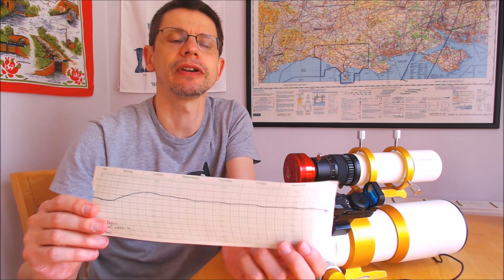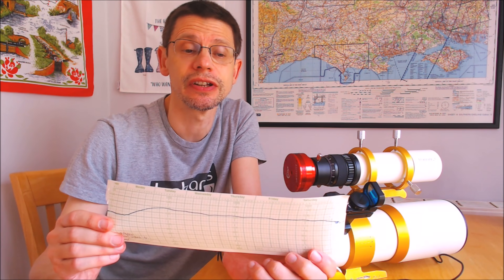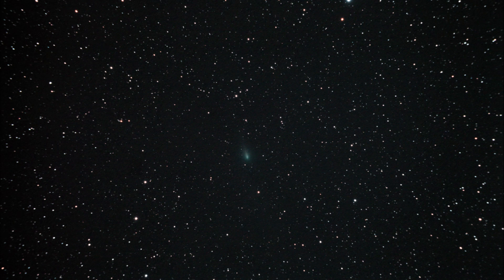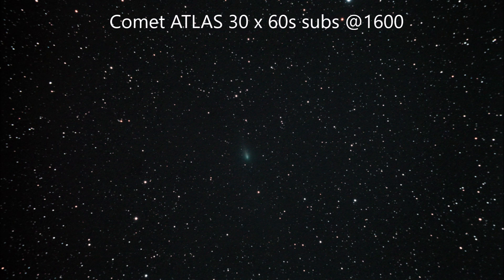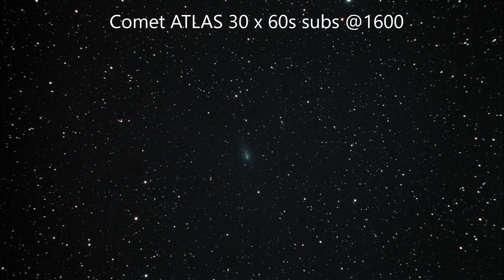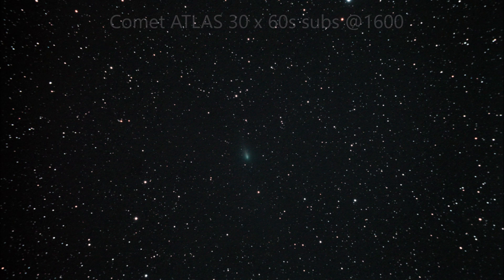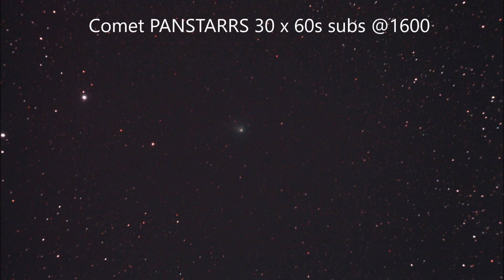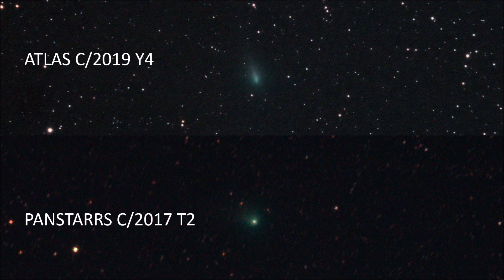Comets ATLAS C/2019 Y4 and PANSTARRS C/2017 T2 imaged with a William Optics GT81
A rare chance to capture two comets in one night from my back garden. On a lovely mild April evening with birdsong at dusk, the comets looked very different but were both worth hunting down.